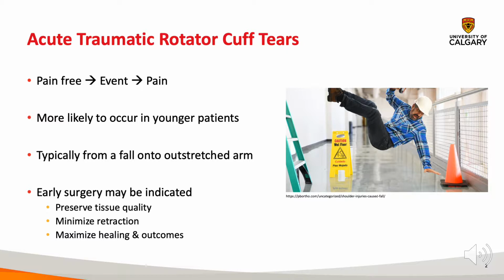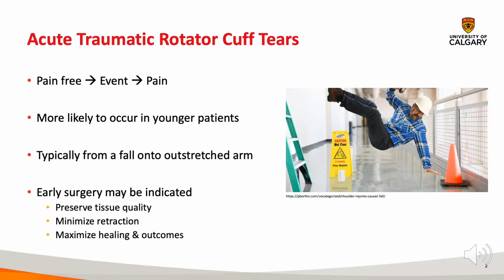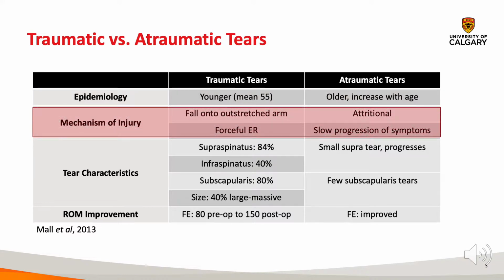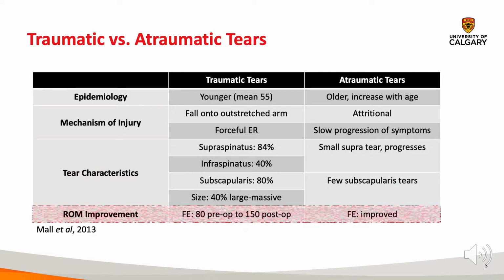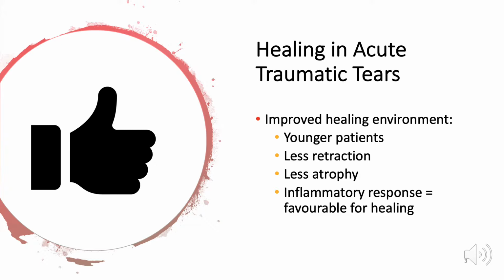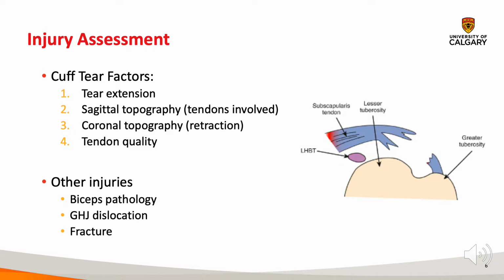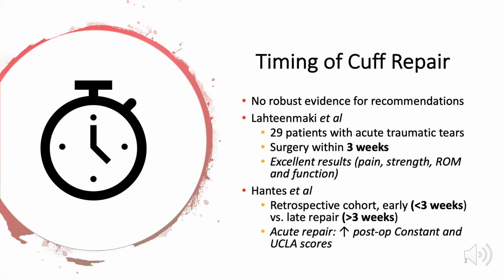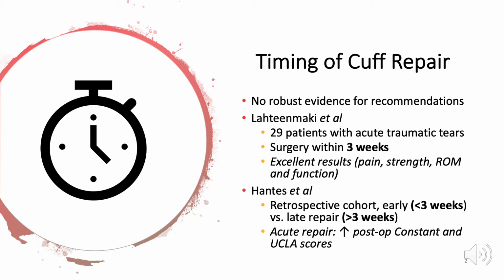Management of Acute Traumatic RCTs